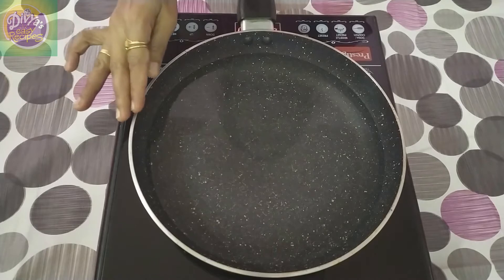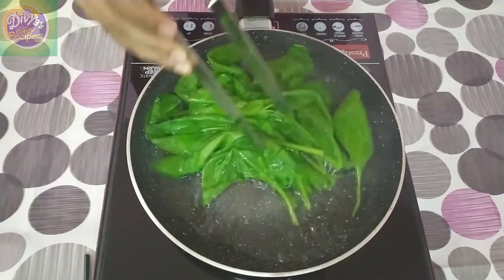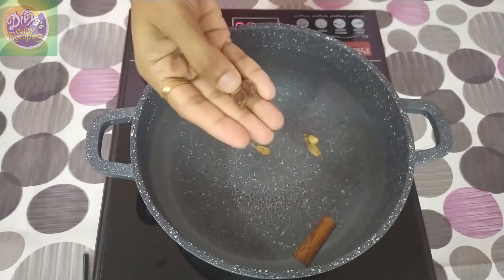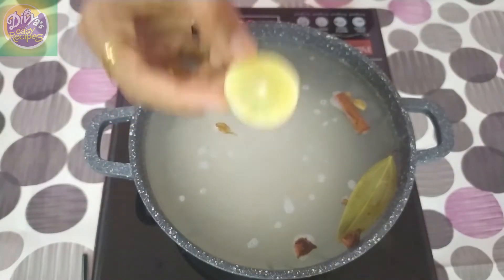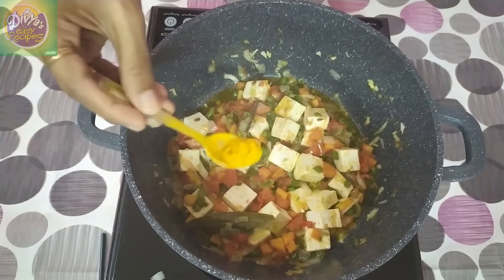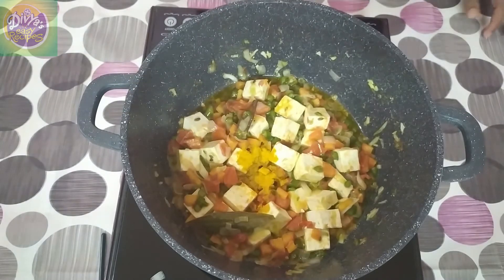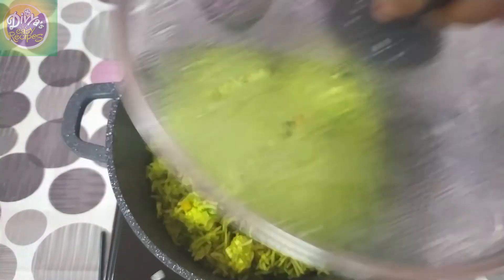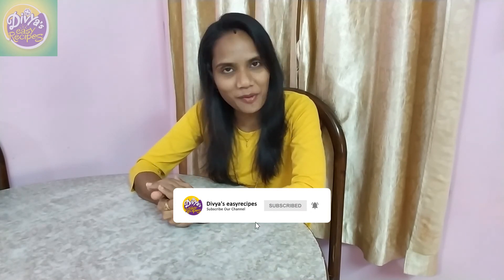Hyderabadi Biriyani | Palak Vegitable Biriyani|North Indian Dish| Divyas Easy recipes